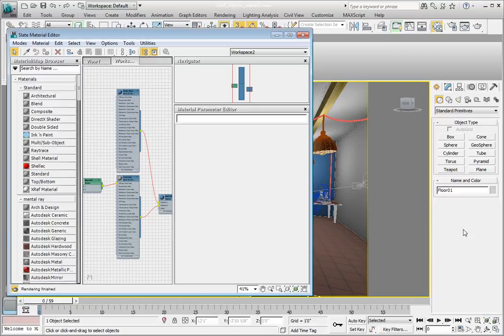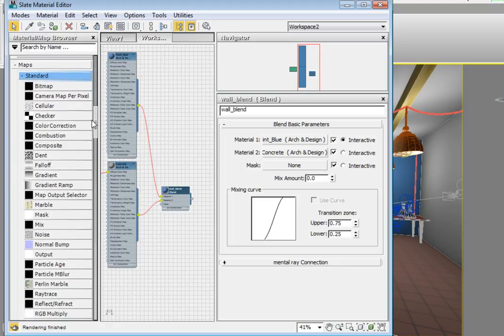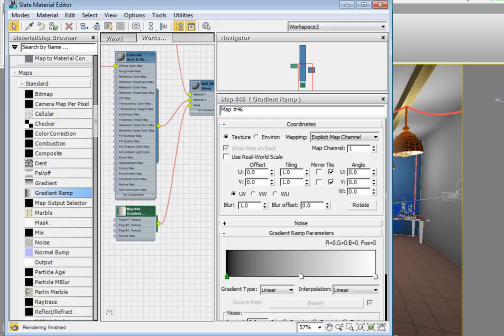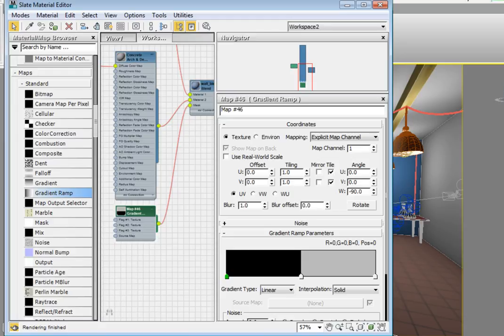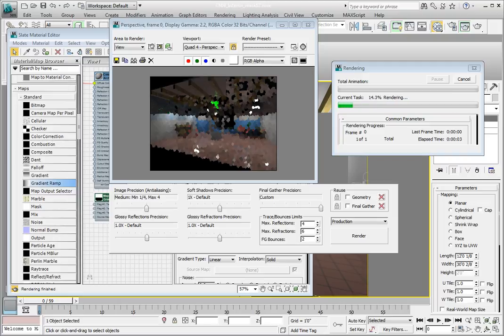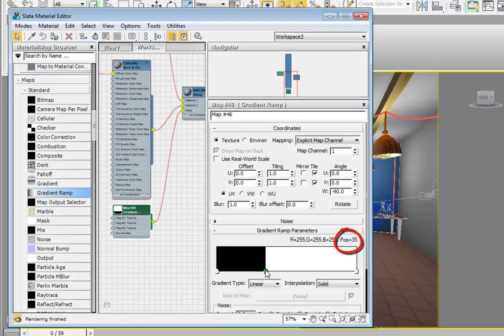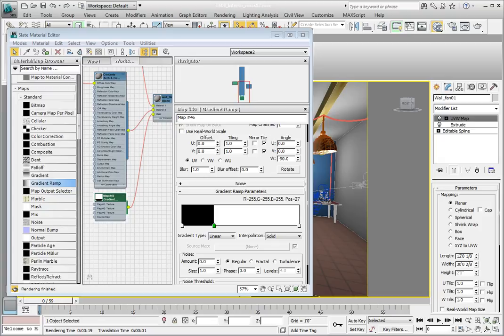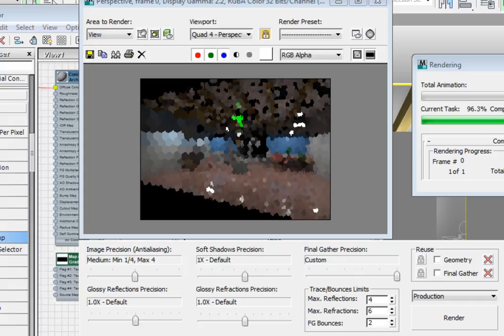CADLearning Video_16 (24)